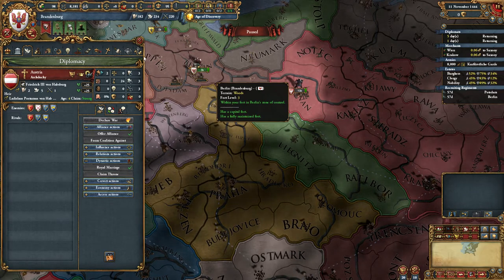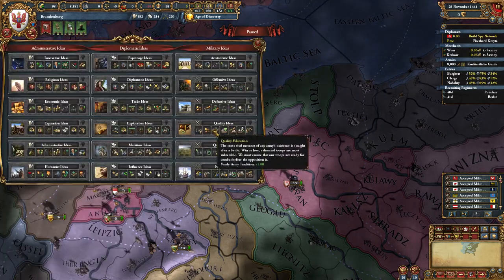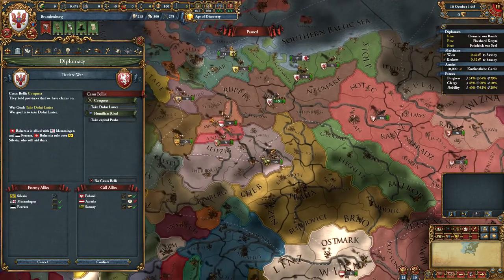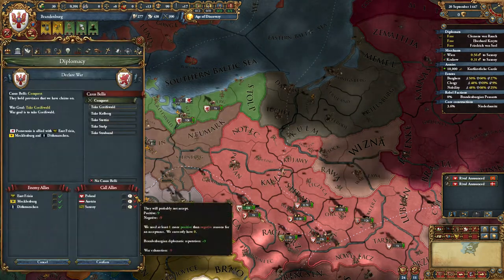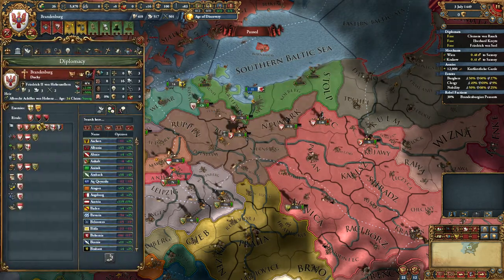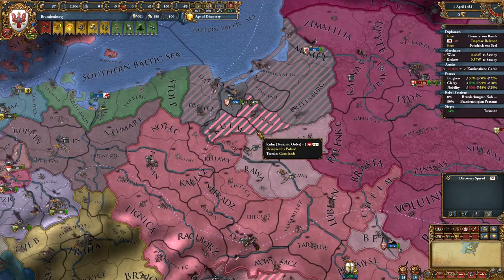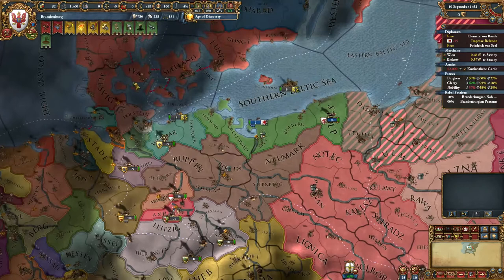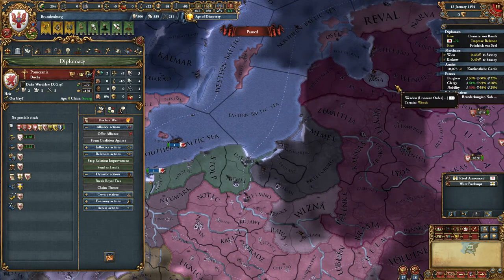Pugdy's Prussian Campaign (EU4) Part 1: Early Strategy in first 10 years.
My first video. Probably will be a while before I know what I'm doing.

I talk about the strategy in the video, but some of the things you should know, I don't like to take loans, or hire mercenaries. I like to role play, and I like the idea of a humble beginning with legendary militaristic history, a Brandenburg that never loses a war, to build their mystique and fear throughout Europe and the world. If I lose, game is over.